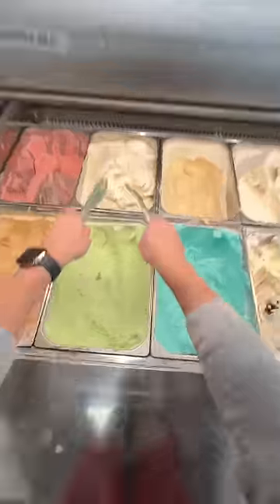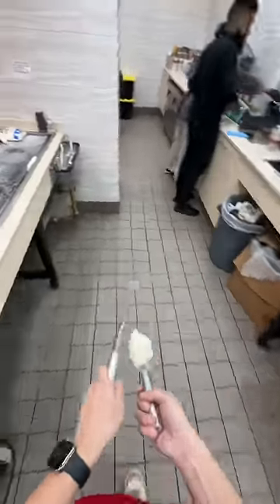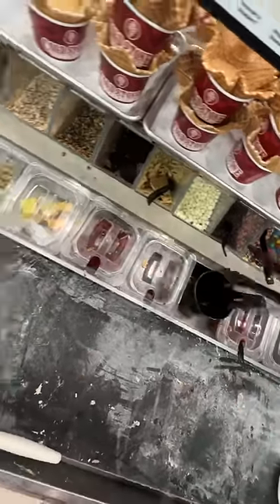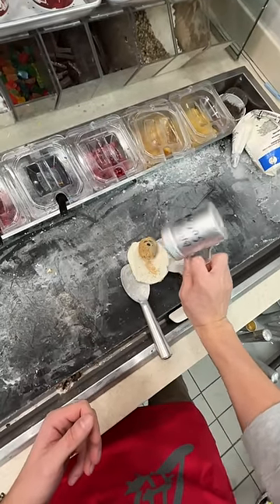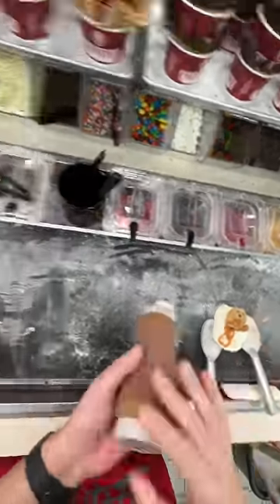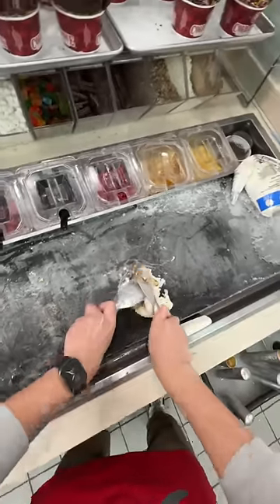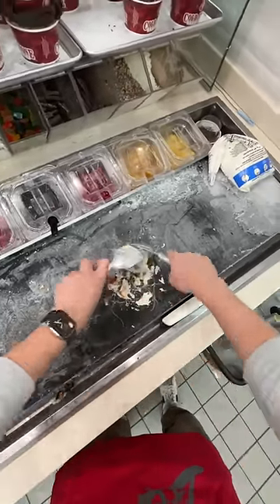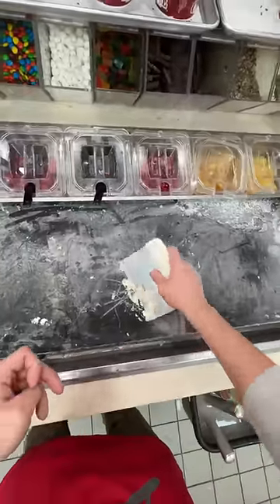Making your first Ice Cream